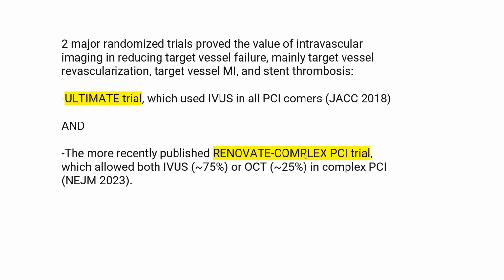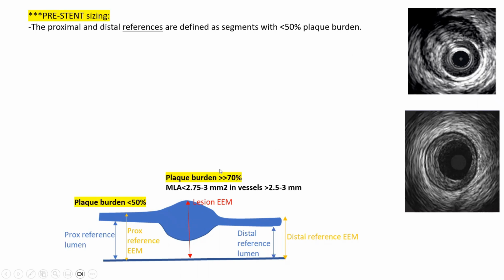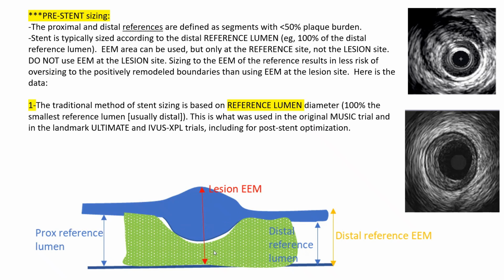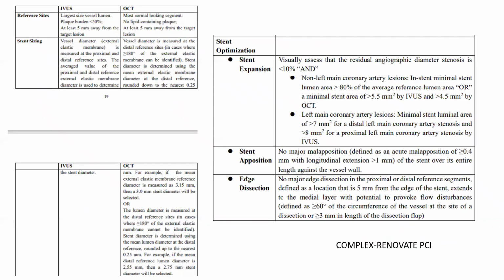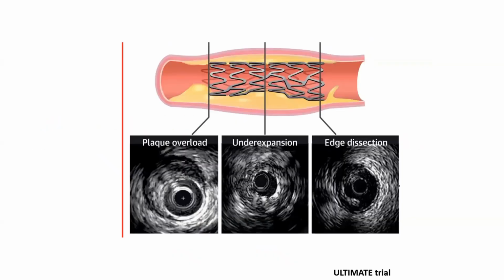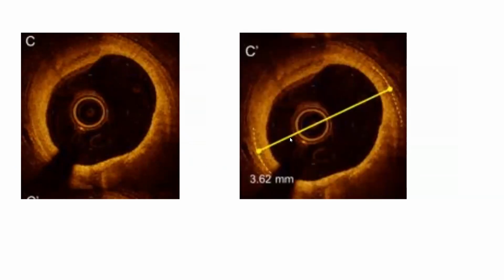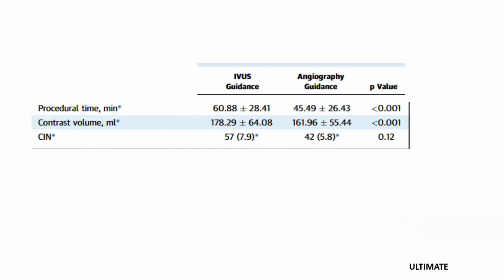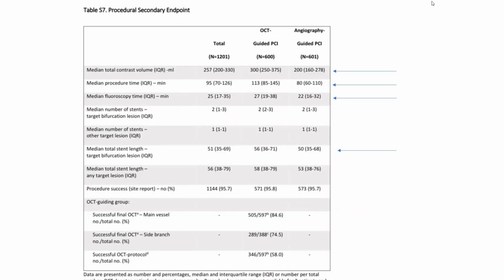IVUS/OCT stent guidance, pre- and post-stenting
0:00 The 2 major trials
02:16 Define the reference segment and the lesion. Plaque burden % at the reference and at the lesion (different from luminal stenosis)
07:27 Pre-stent sizing, the 2 methods: reference lumen OR reference EEM (not lesion EEM) +2 special situations
10:12 Post-stent imaging, stent expansion: Use reference lumens, not EEMs. Know relative and absolute values
12:48 Post-stent: the 3 main targets
     14:26 Pitfalls of treating edge disease
17:48 Post-stent: balloon sizing
19:01 Illustrations
21:16 The untold pitfalls of OCT/IVUS guidance. Recent trials ESC 2023: Iluminen IV, October, Octivus